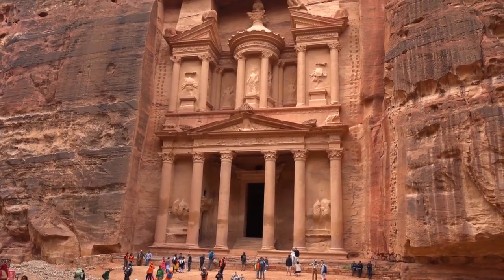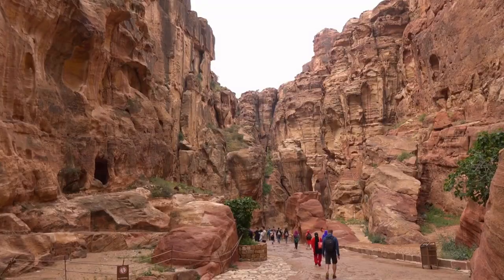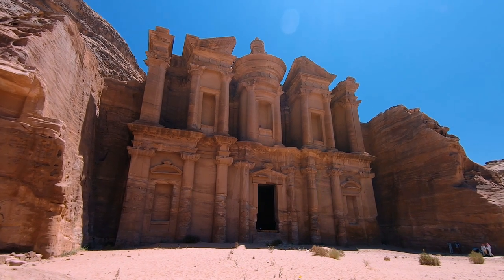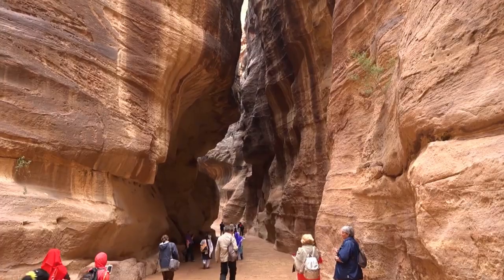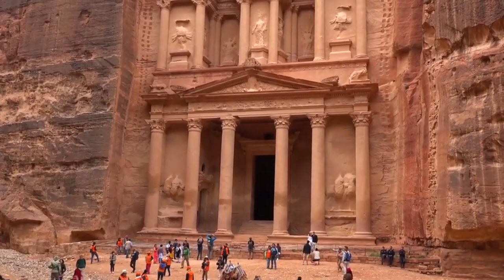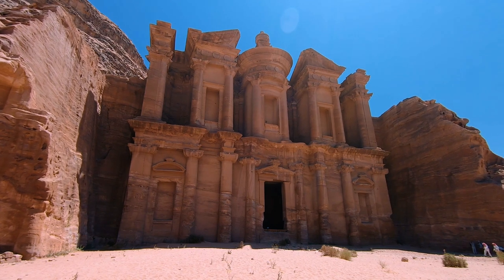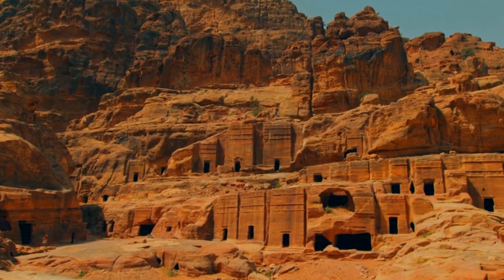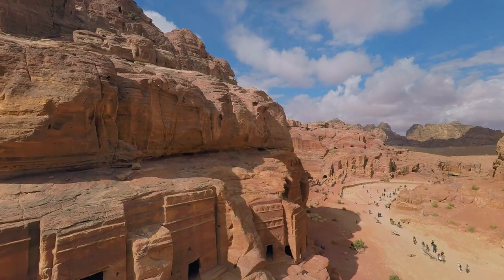Unveiling the Enigma: Exploring the Lost City of Petra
In this video, we're going to unveil the enigma of Petra, a lost city that's been shrouded in mystery for centuries.

This Wonder of the Ancient World is a hidden gem that you don't want to miss! In this video, we'll explore the history, wonder, and beauty of Petra, revealing the enigma that has been keeping archaeologists and travellers alike captivated for centuries.